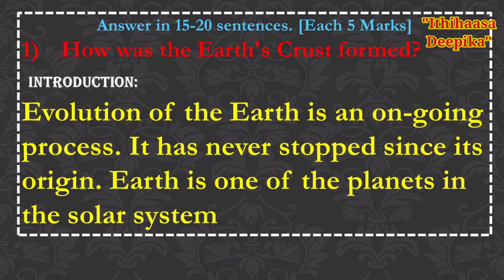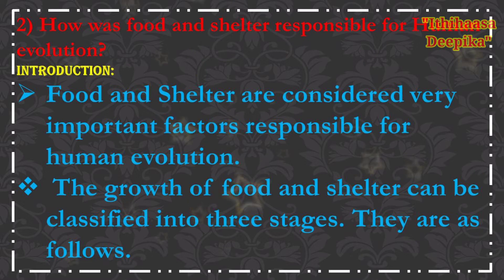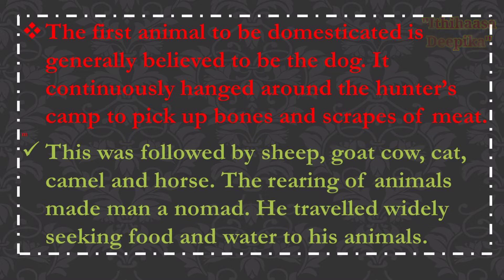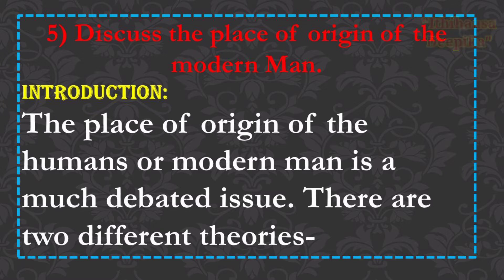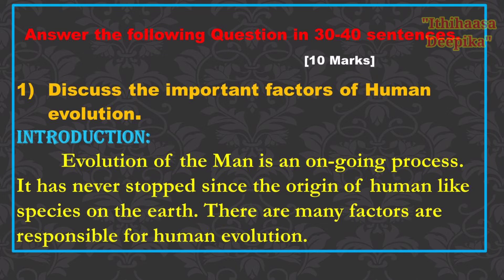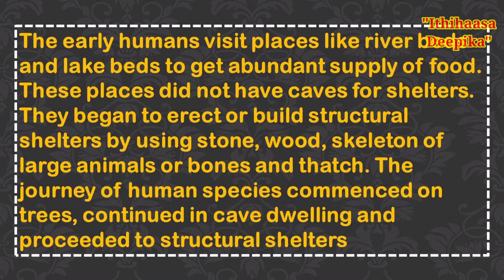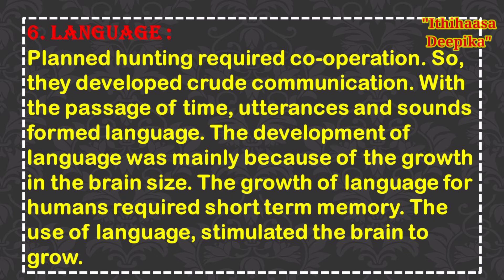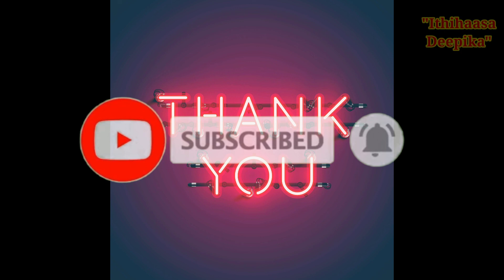I PUC HISTORY: Chapter-2 History of Human Evolution. (Notes 5&10 marks in English)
First PUC History notes. Chapter 2